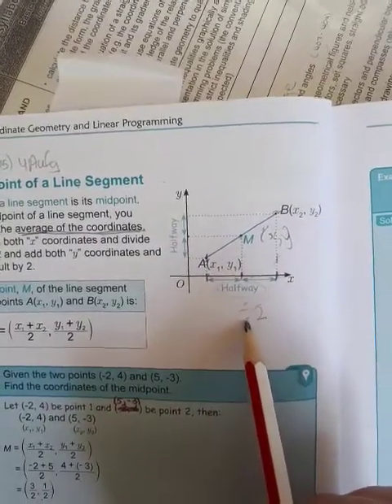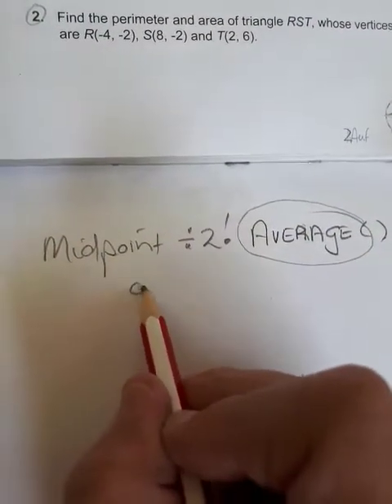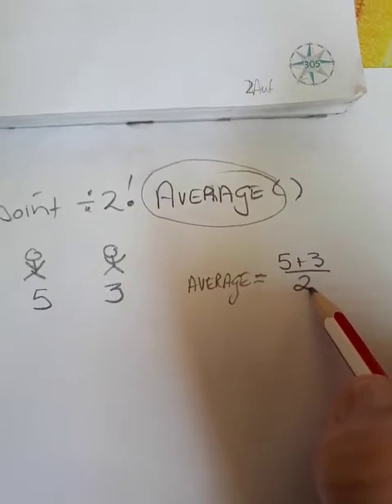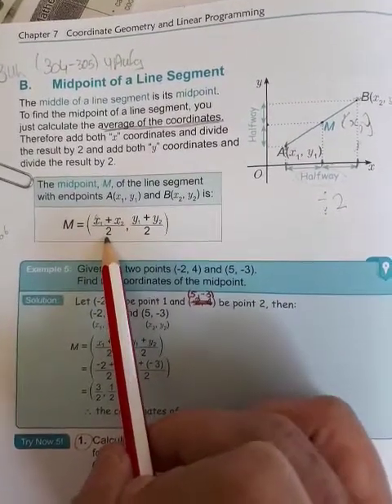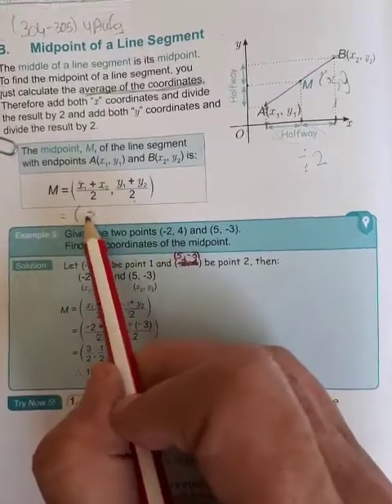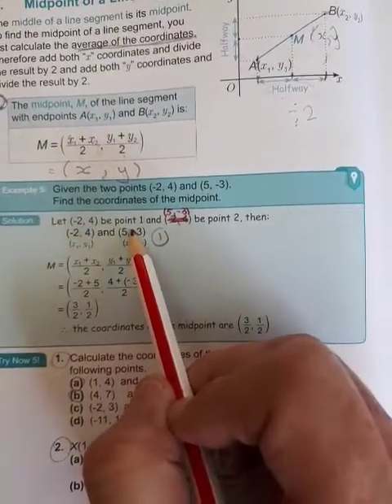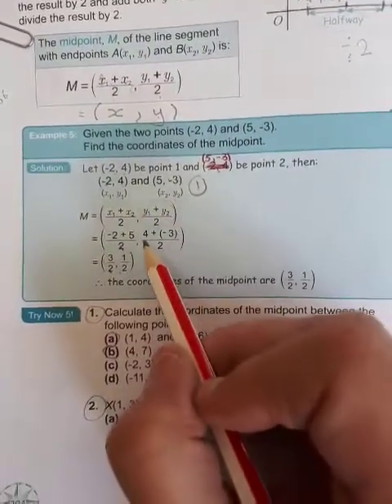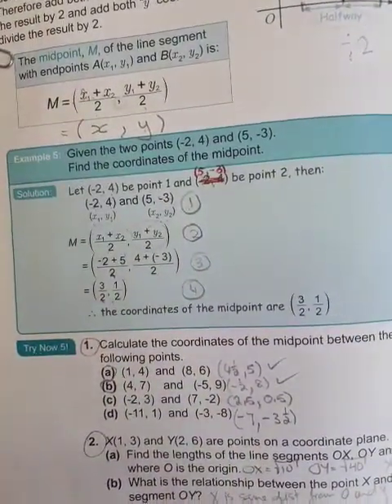Midpoint of a line segment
How to calculate the midpoint of a line segment
calculate the midpoint  of a line
midpoint of a line